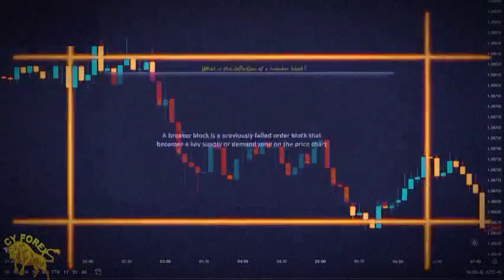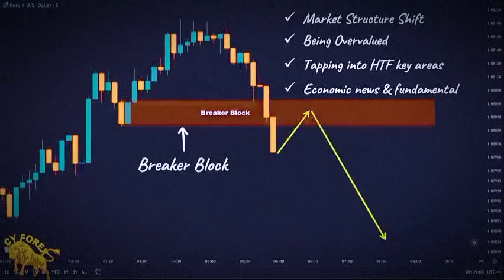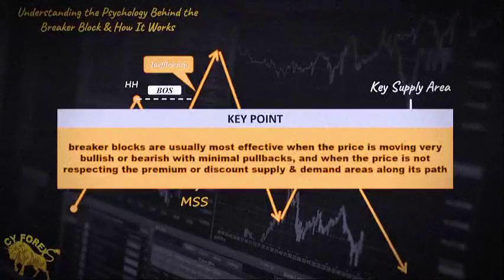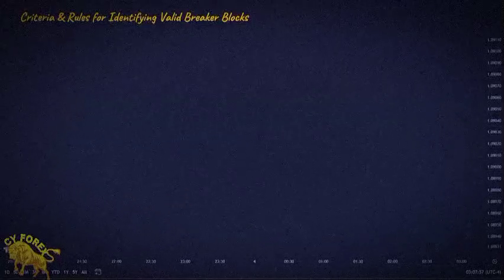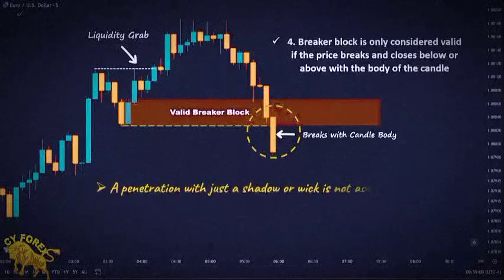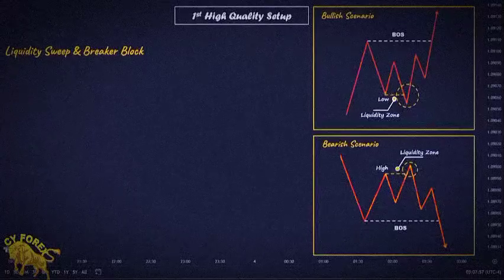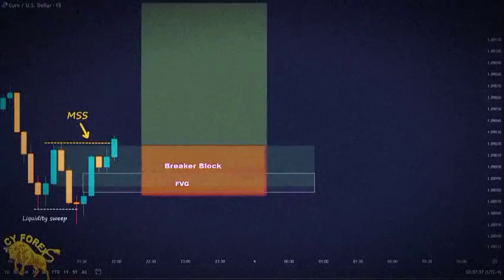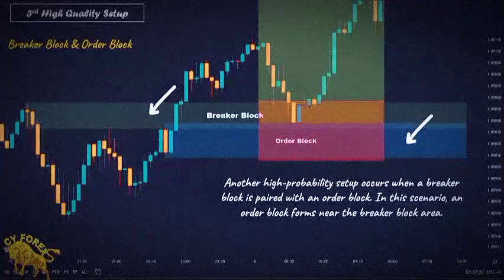Unlocking Breaker Block Secrets: Advanced Trading Techniques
Dive into the world of Breaker Block trading! In this video, we'll break down the Breaker Block strategy, its benefits, and how to incorporate it into your trading plan. Whether you're a beginner or advanced trader, this video will give you the insights you need to take your trading to the next level.